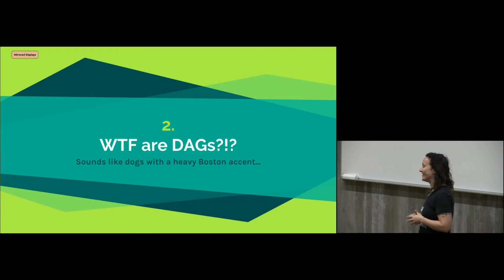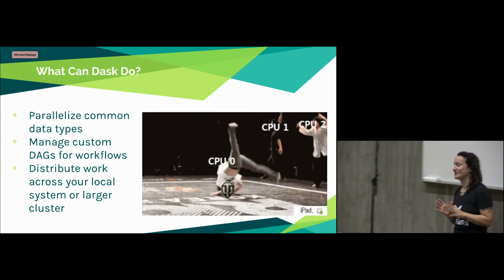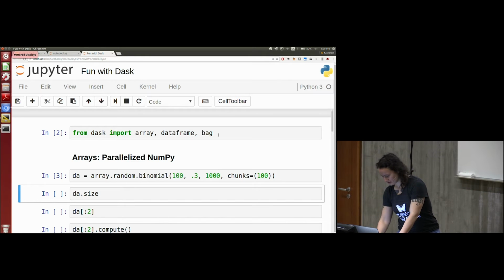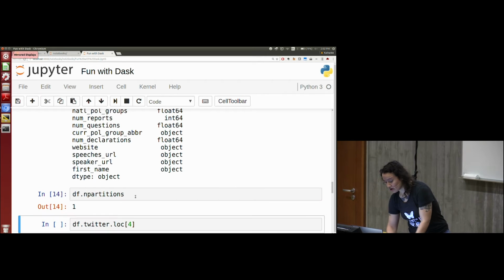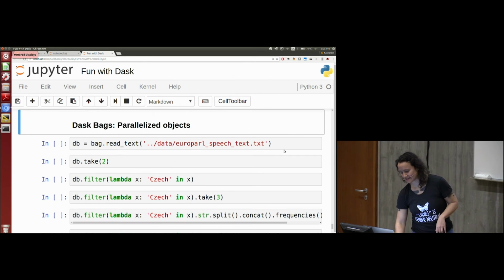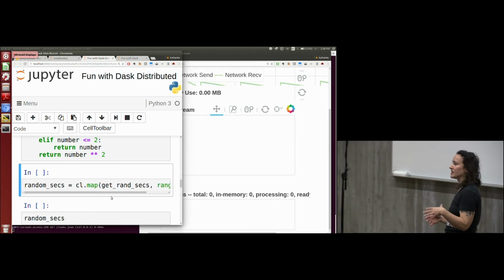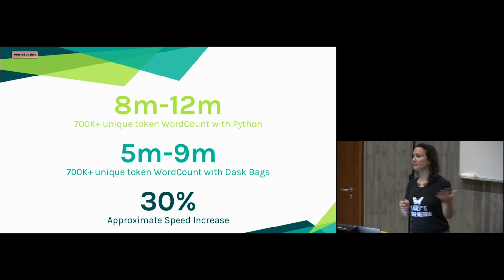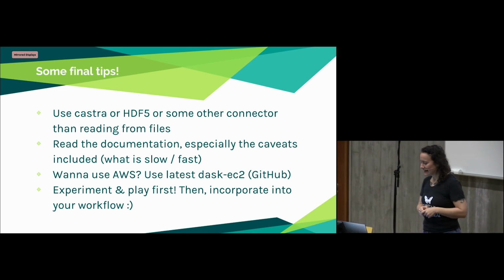Katharine Jarmul: DAGs & Dask: How & When to Accelerate Your Data Analysis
This talk will introduce the audience to the Dask library for data analysis, focusing on when Dask is useful (and when you might be better off simply using SQL or Pandas). We will cover how to build and analyze directed acyclic graphs using Dask and how to easily set up a cluster running Dask for your data wrangling needs.